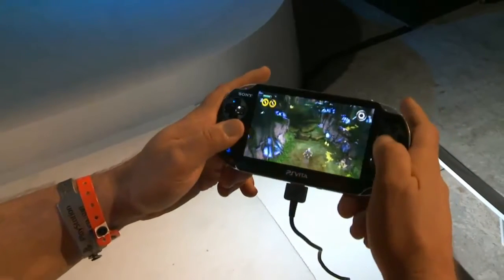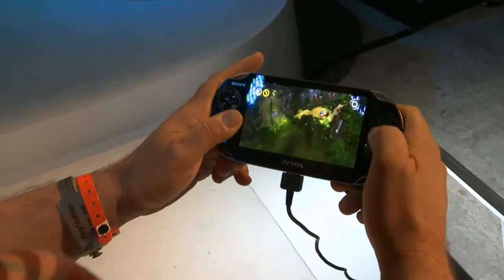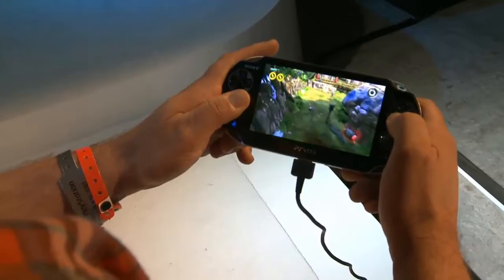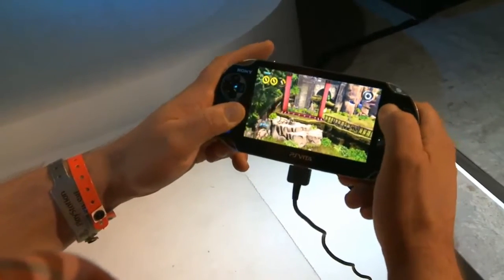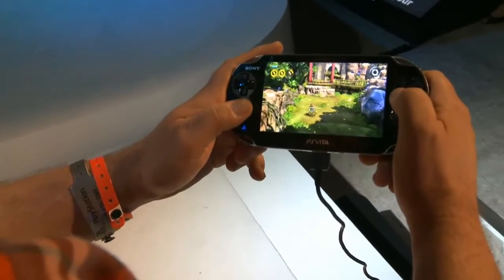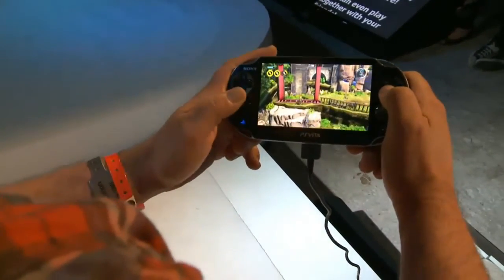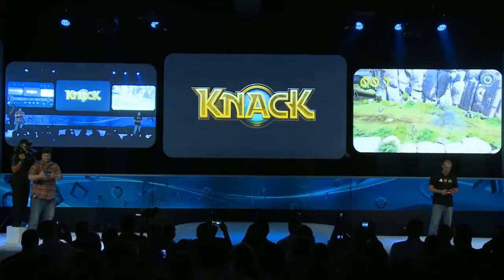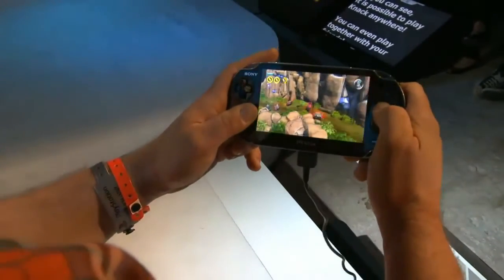Knack - PS4 PS Vita Remote Play Gameplay | HD